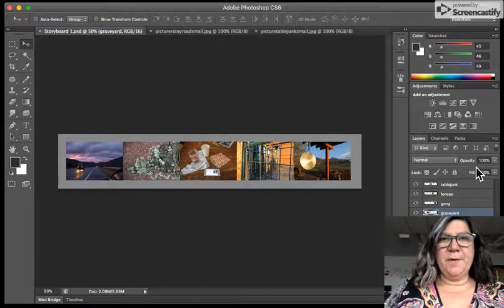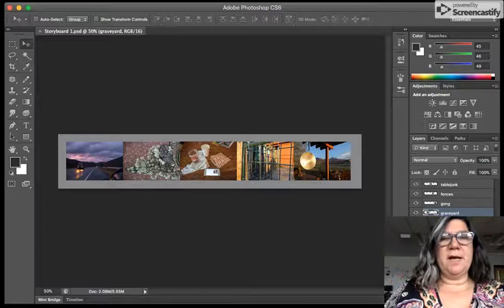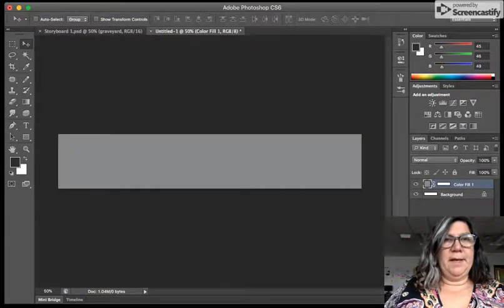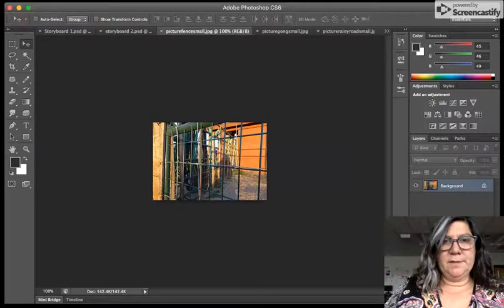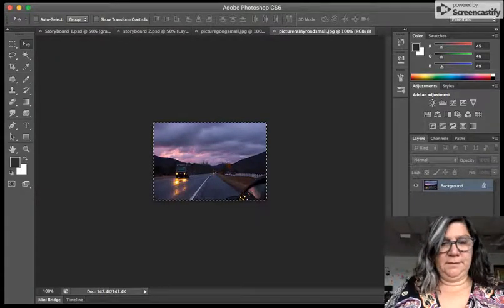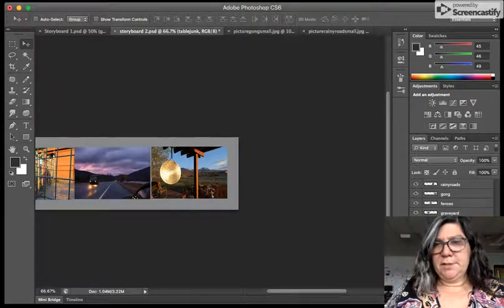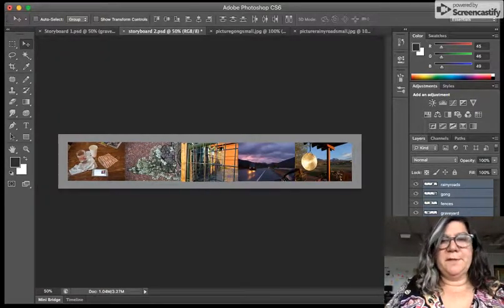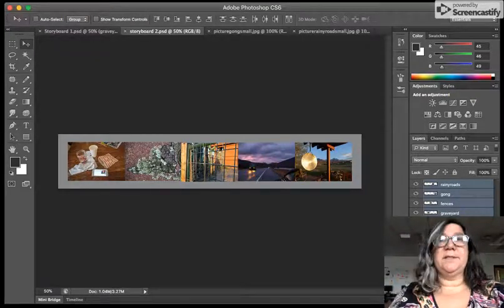Practice Teaching Vid on Screencastify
For PD class